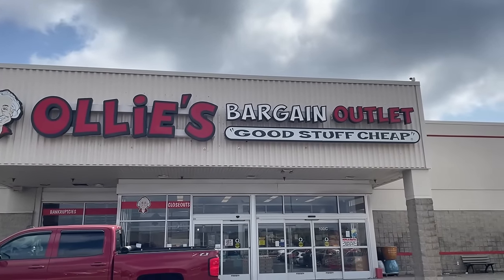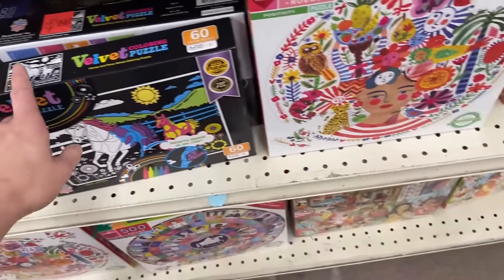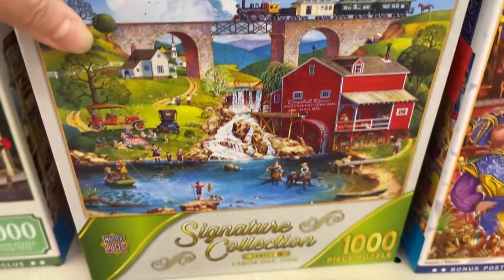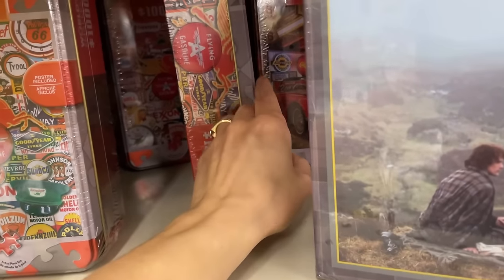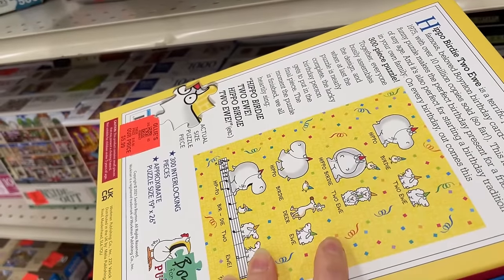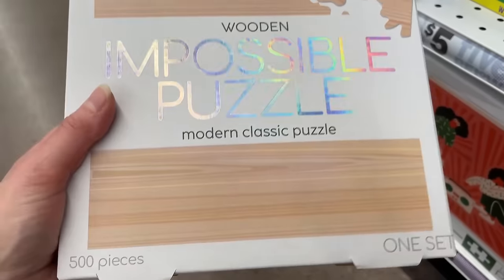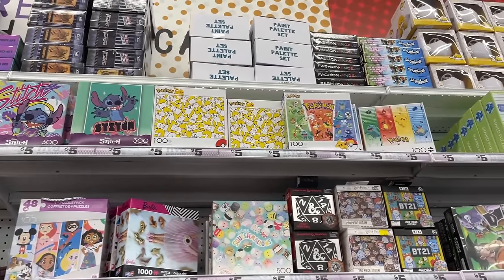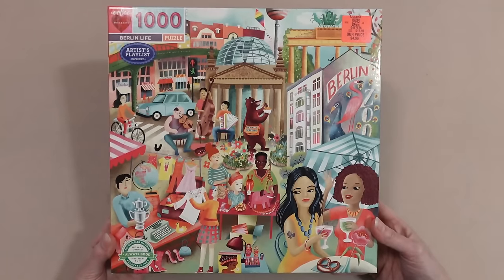A Budget Friendly Puzzle Shop And Haul. Scoring Deals at Ollie's and 5 Below.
Tag along with me as I search for some super cheap puzzles. We head to Ollie's Bargain Outlet first, then head next door to 5 Below. Then we'll head back home and I'll share my puzzle haul.

00:00 Shop With Me
00:48 Ollie's
11:58 5 Below
18:48 The Haul